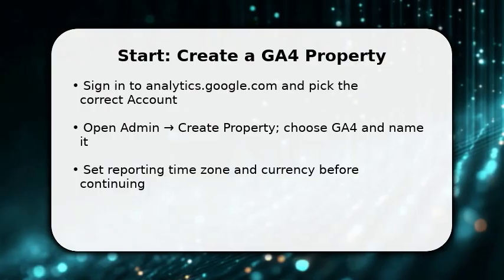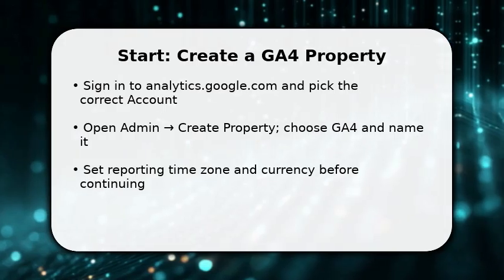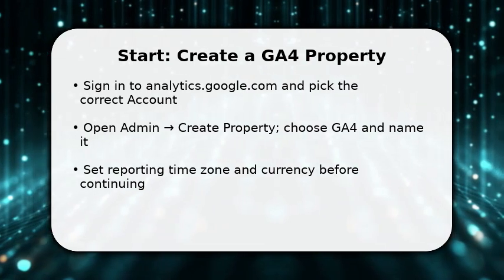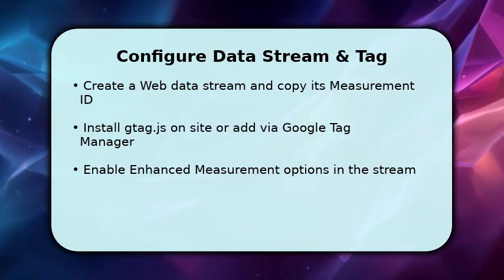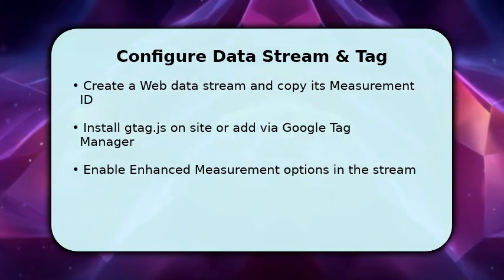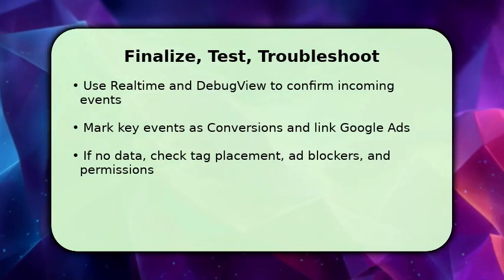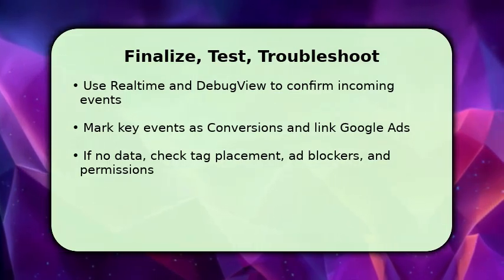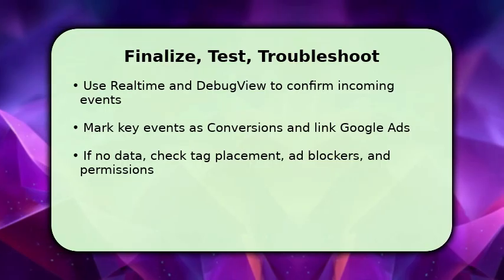How to Add New Property in Google Analytics - Step by Step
Learn the essential steps to add a new property in Google Analytics for enhanced tracking and insights. This video guide walks you through setting up your account, adding properties manually or via API, configuring goals, filters, and segmentation.